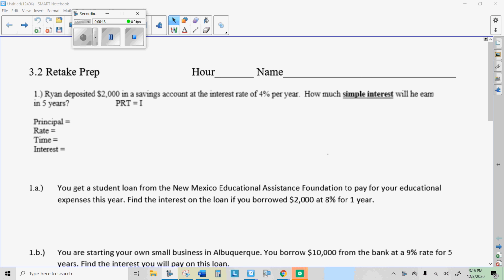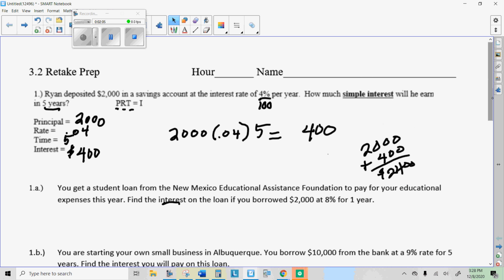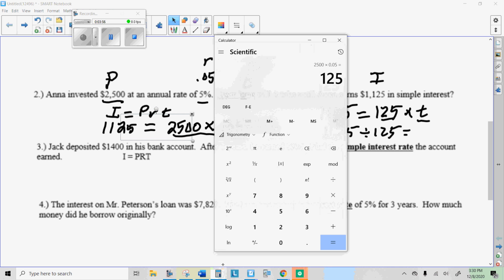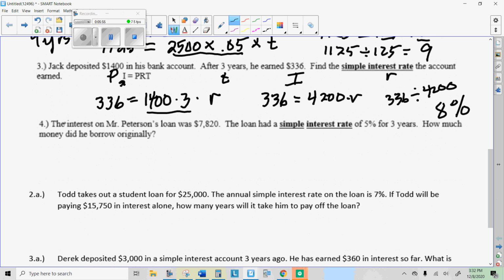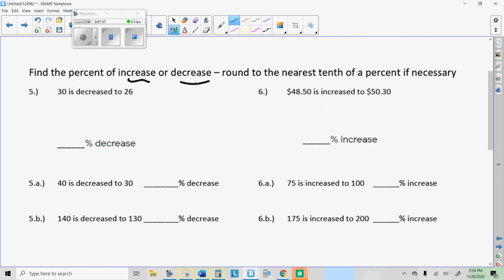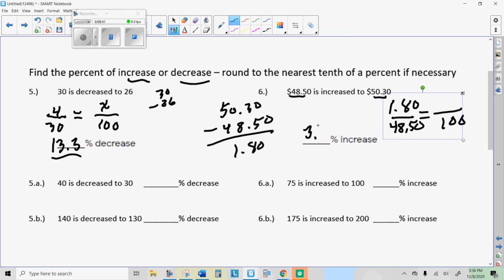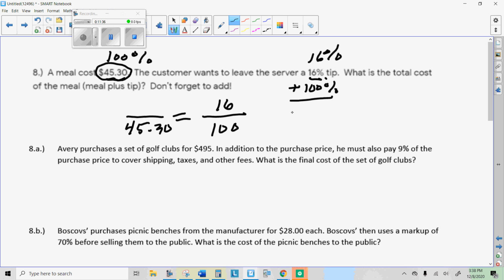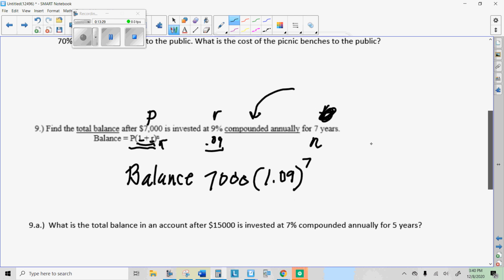3 2 Test Retake Prep